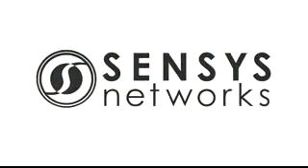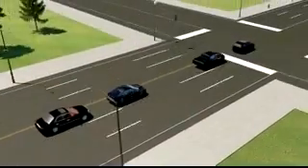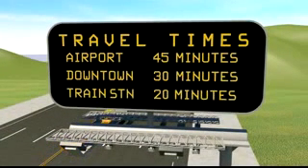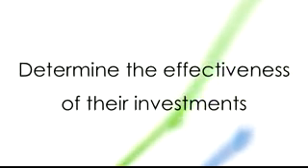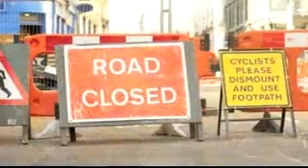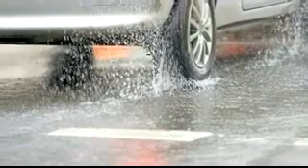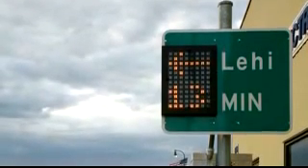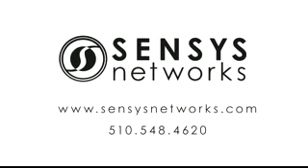Sensys Networks Travel Time System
Wireless sensors that anonymously re-identify vehicles along an arterial or freeway. The output of the system are travel times and performance measures that can be used by cities / DOTs to populate traveler information / message signs or to populate a web based 511 system for travelers to calculate route times accurately. The data from this system is real time in nature and over 10X more accurate than other technologies that calculate travel times on roadways.